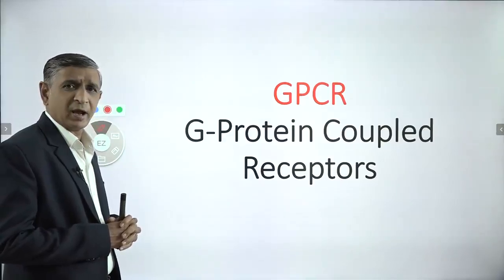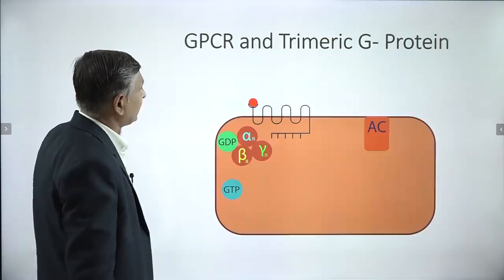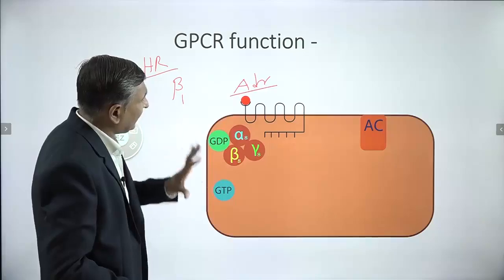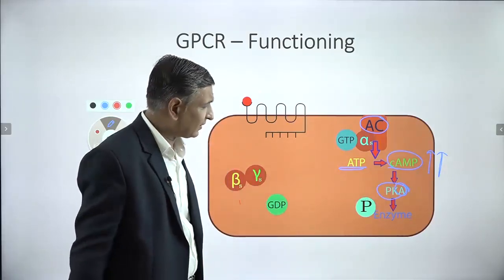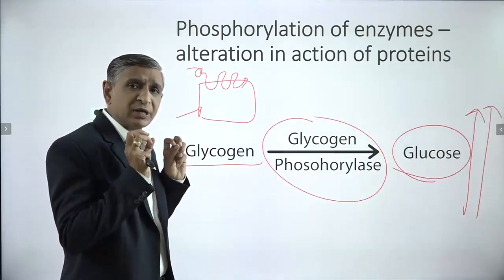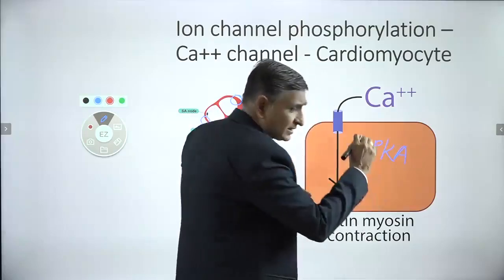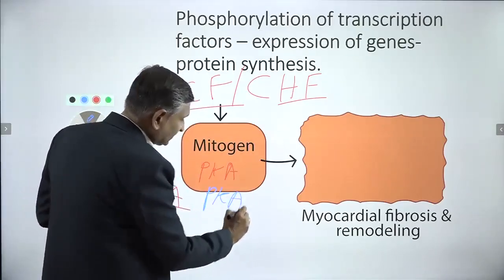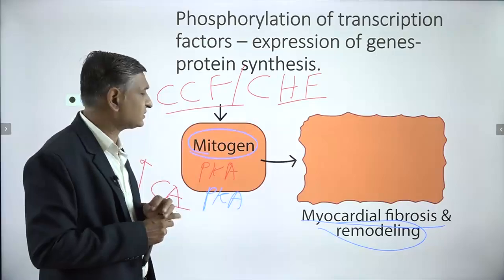GPCR (G-Protein Coupled Receptors) | Dr. Shantanu R. Joshi | Acuere E-Learning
G-Protein Coupled Receptors (GPCRs) play a crucial role in pharmacology and drug action — but what exactly are they?

In this detailed session, Dr. Shantanu R. Joshi explains the structure, function, and clinical significance of GPCRs. Ideal for medical, pharmacy, and life science students, this lecture simplifies complex concepts with clear explanations and examples.

📌 Topics Covered:

What are GPCRs?

Mechanism of GPCR signaling

Types of G-proteins (Gs, Gi, Gq)

Examples of drugs acting via GPCR

Clinical relevance in pharmacology

🎓 Presented by Acuere E-Learning – advancing medical education through expert-led content.